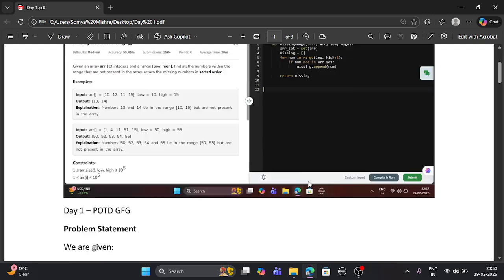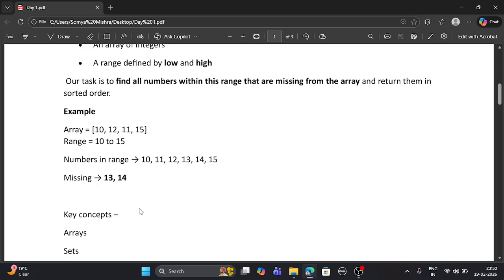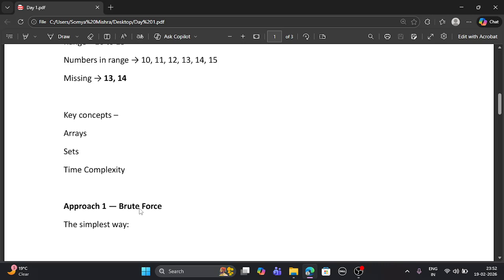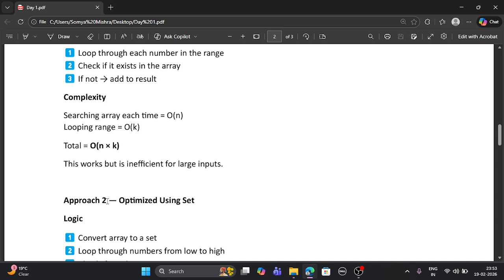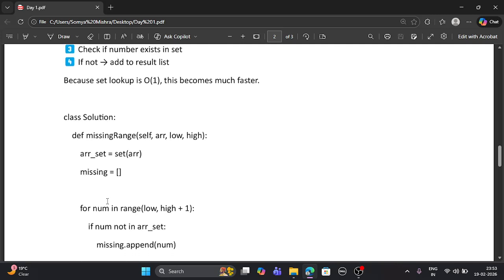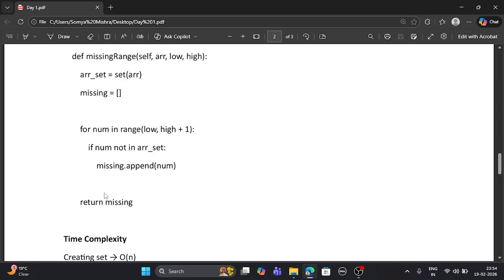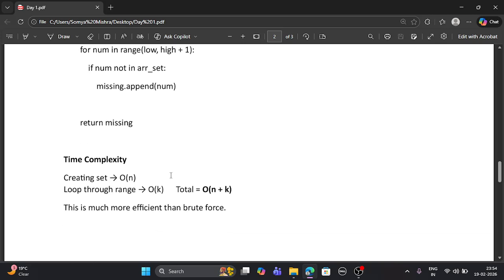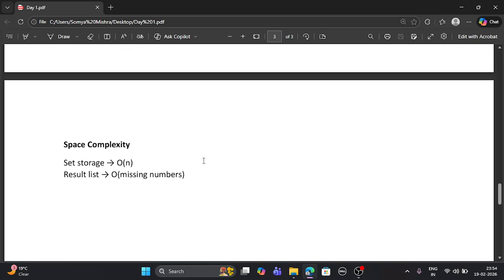Geeks for Geeks POTD 60 Days Challenge Day 1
In this video, I explain how to solve the Missing Element in Range problem using an optimized approach with sets, along with time complexity and real-world use cases.

If you enjoy simple explanations of coding concepts, this one is for you!